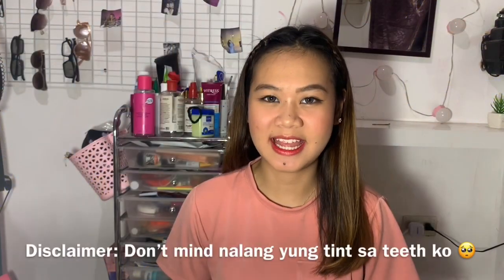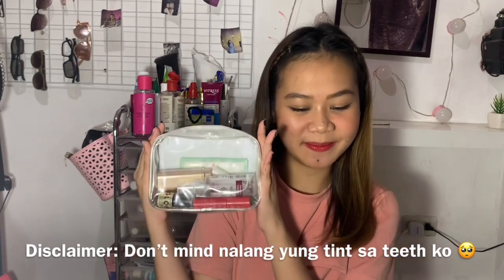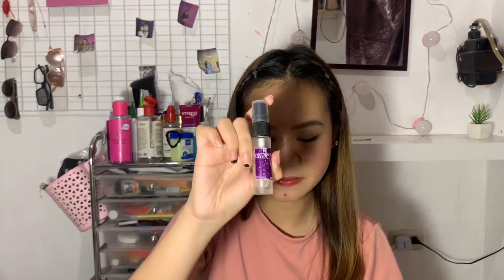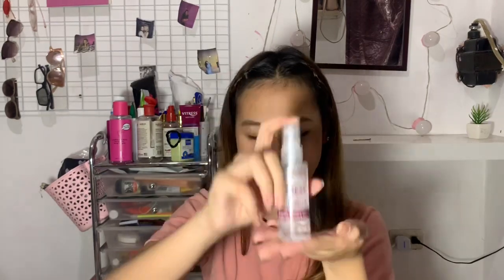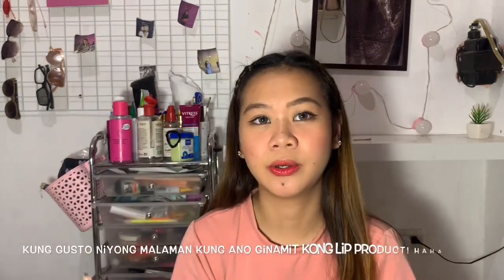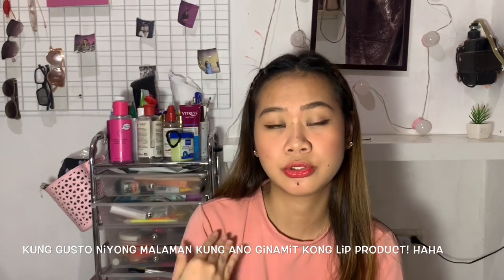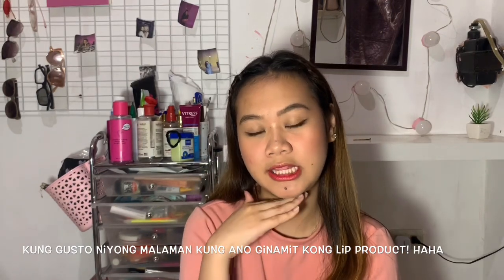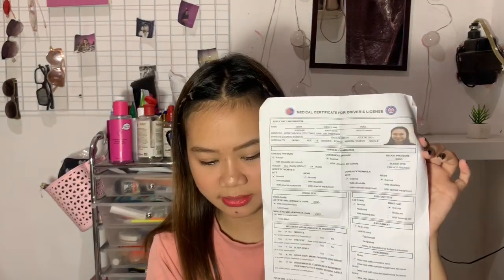WHAT’S IN MY SCHOOL MAKE UP KIT?! ( Philippines ) | Sheryl Dizon ✨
What’s In My Makup Kit?!